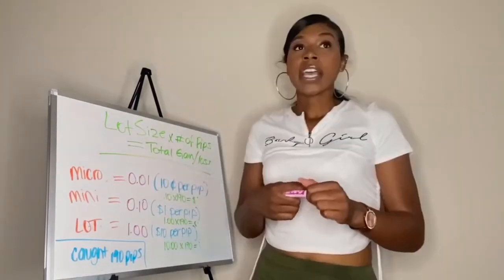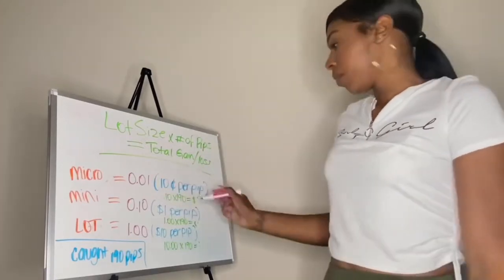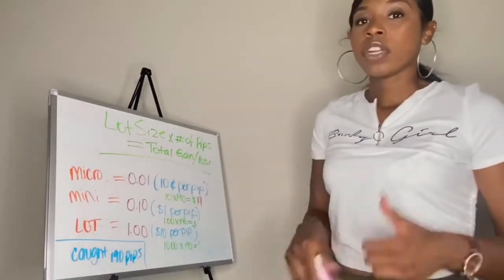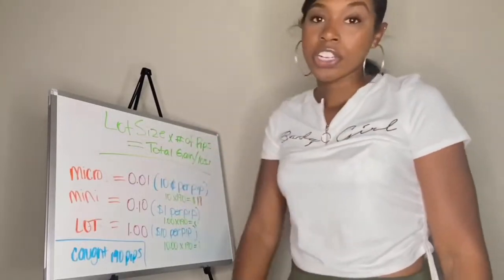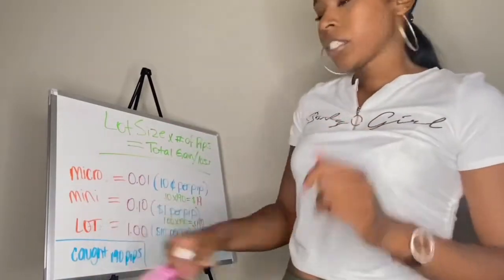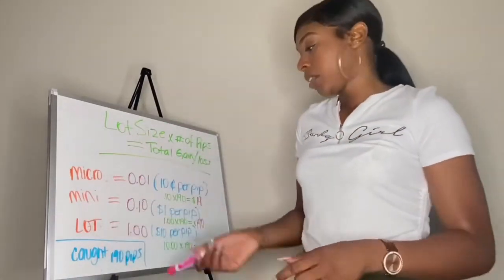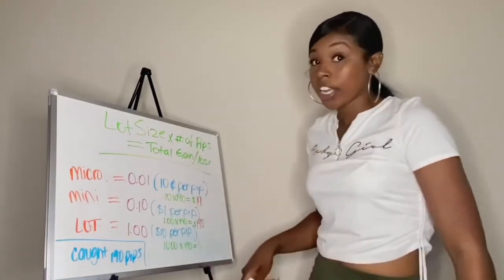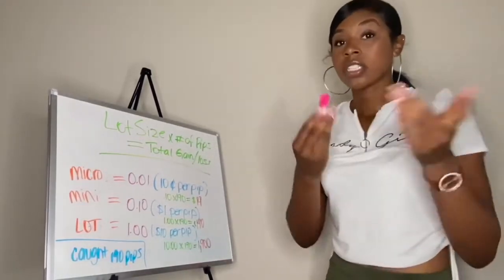LETS TALK MONEY! COUNTING PIPS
calculate money for your investments before even entering the trades. I got you.
Breaking down the terminology and everything you need to know in this video.